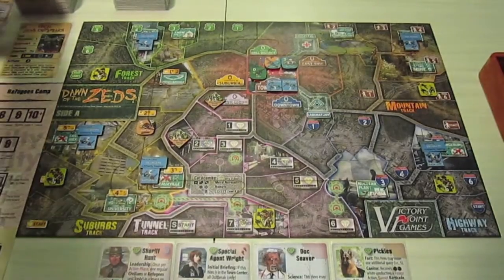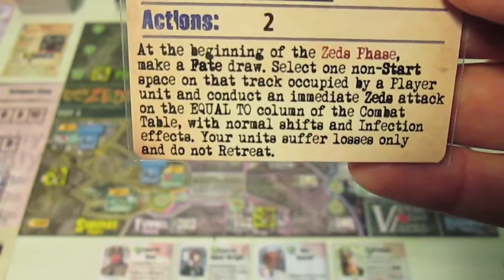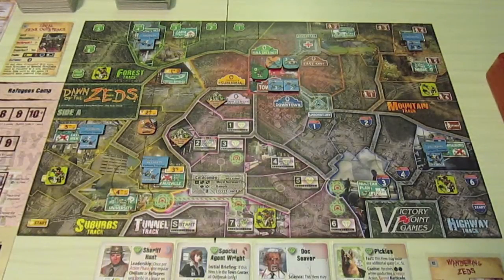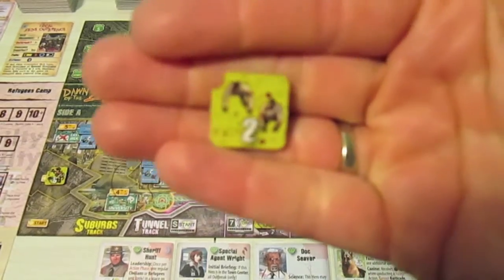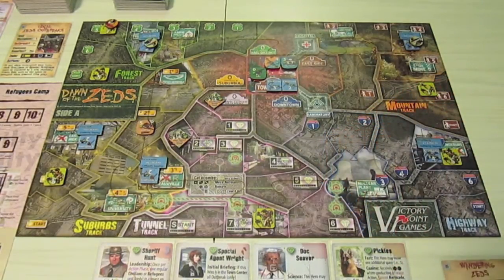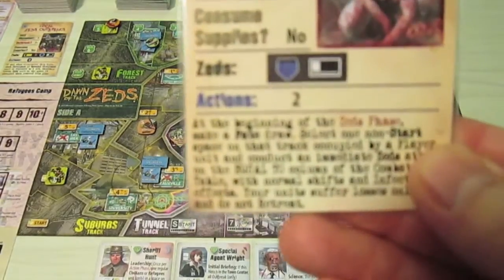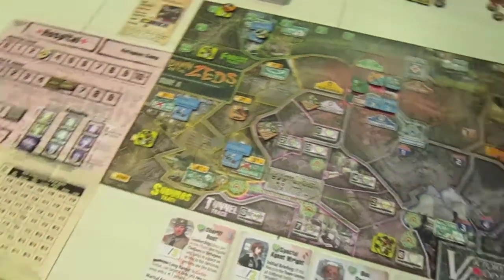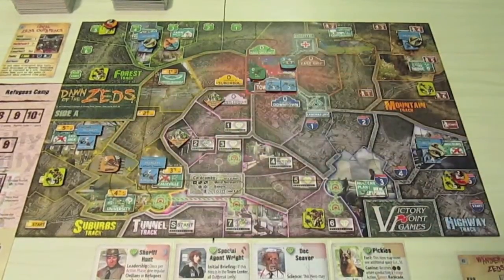Dawn of the Zeds Playthrough Turn 2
The fan has been hit! The outlying towns hold back the first wave of attacks, but not without taking casualties. Hunt gets bossy again, and agent Wright heads out to the Farm . . . but not to buy it.